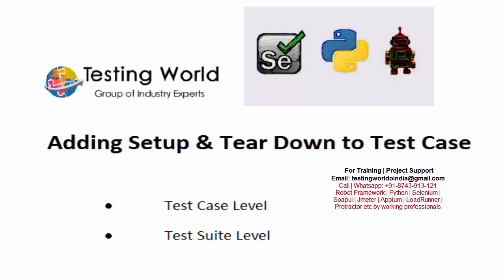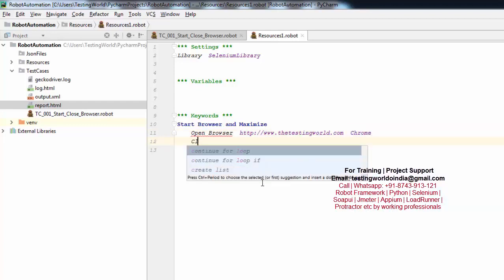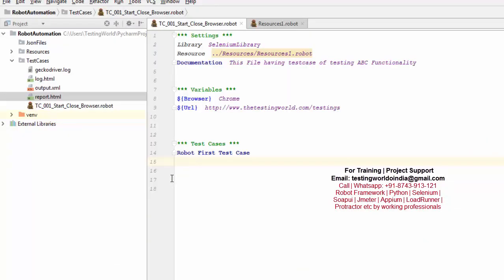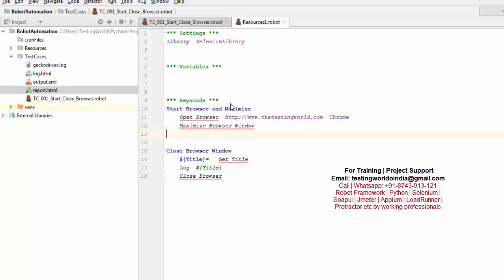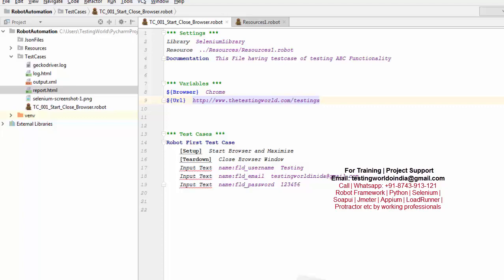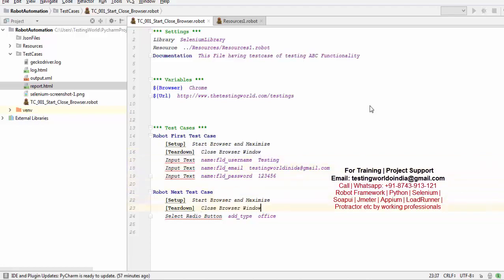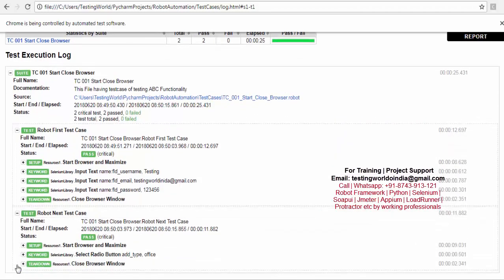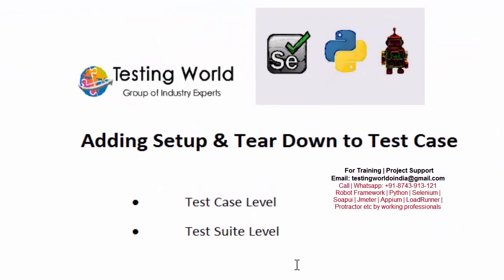Robot Framework: Add Setup and Tear Down to Test Cases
✪✪✪  Robot Framework -  Write Test Case -Add Setup and Tear Down✪✪✪

Write Test Case in Robot Framework| How to Test Case in Robot Framework | Step by Step Test Case in Robot Framework  | Setup and Tear Down

✪Robot Framework Introduction✪
 ✍ Test Automation Framework for acceptance testing
 ✍ Use keyword driven approach to automate different types of application
 ✍ Code can be written in either Python or Java
 ✍ Have large set of libraries to automate different types of application
 ✍ Selenium2Library is used to automate web based application

✪ Write Test case in Robot Framework✪
1. Create Robot File
2. Create Sections
3. Define Libraries
4. Define Variable
5. Click on Button
6. Click on Checkbox and Radio button

✪Advantage of Robot Framework✪
✍Free
✍Simple Tabular Syntax / Easy Syntax
✍Fast Development with minimum coding efforts
✍Default Reports with detailed information
✍Detailed logs
✍Generic test libraries / Lots of libraries/ Allow to extend libraries
✍Webtesting, Swing, SWT, Windows GUIs, databases, SSH, Telnet etc
✍Distributed Structure

✪Test Libraries✪
Libraries available to use with Robot Framework, it gives keyword for different types of keywords

1.  Lots of Libraries available with rich set of keywords
2.  Standard and External Libraries
3.  Allow to extend libraries using python programming

✪ Rules to Write Robot Framework Script ✪
Rule 1:  Exact 1 space if we have any keyword have space
Rule 2:  Use 1 tab or 2 spaces on all other places
Rule 3:  Body Should have different indentation
      To Execute robot test case : robot filename